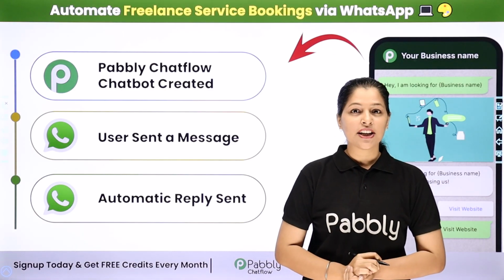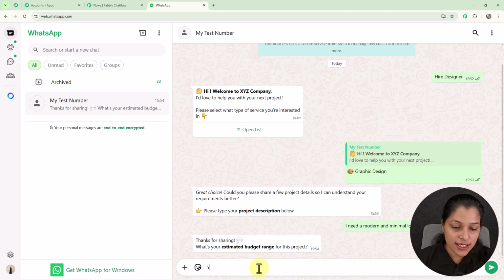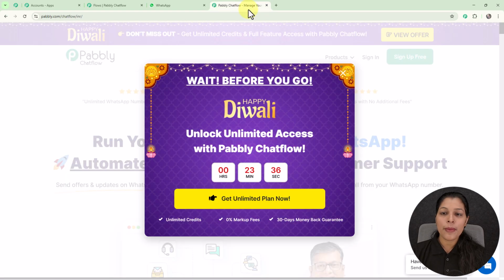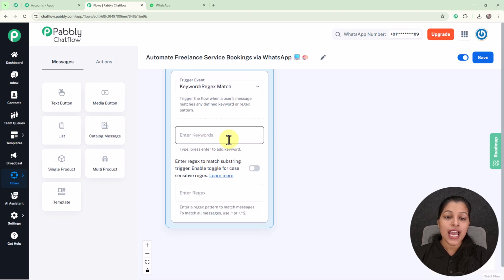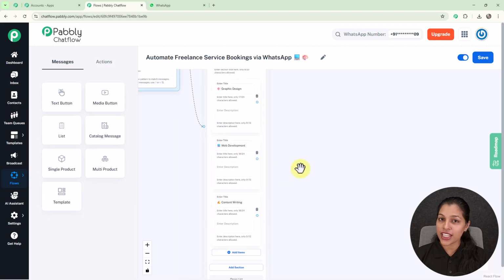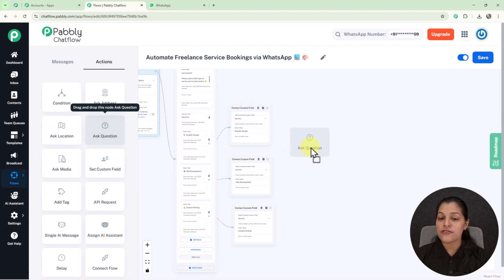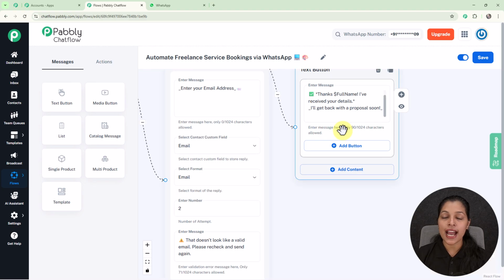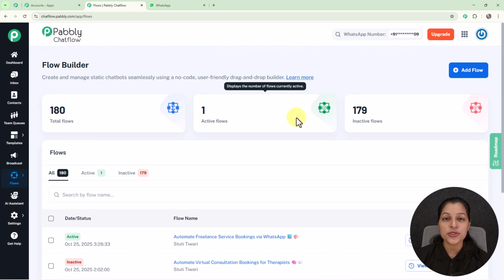How to Automate Freelance Service Bookings via WhatsApp 💻🎨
Ready to streamline your freelance service bookings? Discover how to automate your booking process on WhatsApp using Pabbly Chatflow and save time on manual tasks!

🚀In this step-by-step tutorial, you’ll learn how to:

✅ Set up a WhatsApp chatbot to manage service bookings effortlessly
✅ Customize automated responses for client inquiries about your services
✅ Create a user-friendly booking system without needing coding skills
✅ Integrate calendar management for real-time availability updates
✅ Follow up with clients automatically to confirm bookings and send reminders

This automation tool is perfect for freelancers looking to enhance efficiency, improve client interactions, and focus more on what they love doing! 💼✨

🎯 Use Case:
I’m a freelance designer/developer and want clients to inquire about services, get quotes, and book projects through WhatsApp.